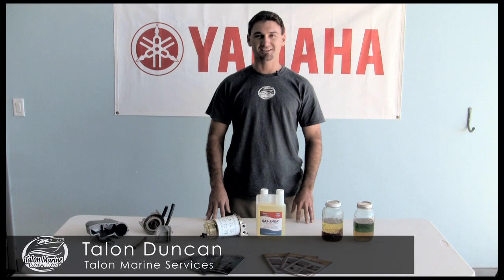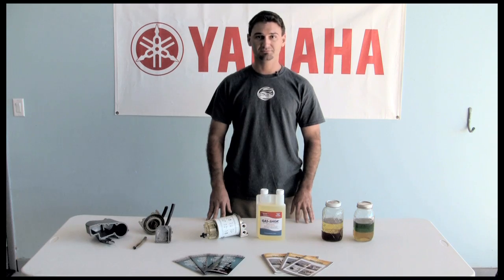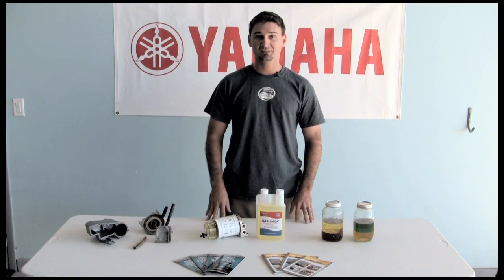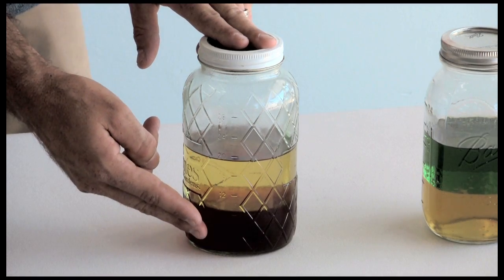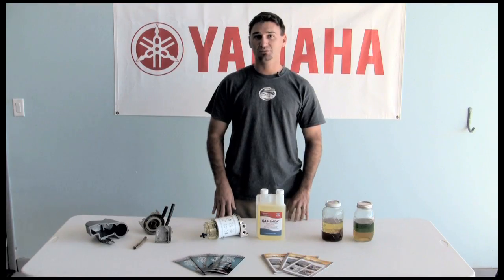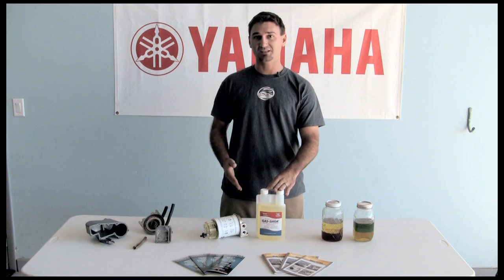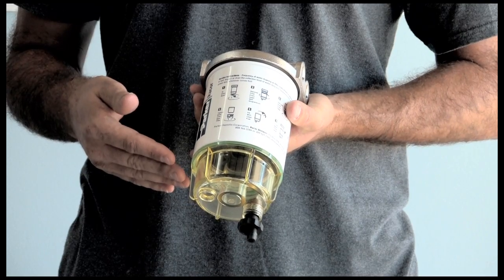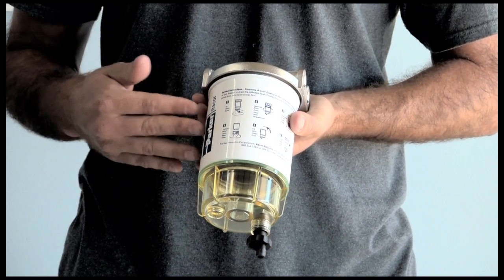Effects of Ethanol on your fuel | Talon Marine Services | Boat Repair & Sales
Talon Marine Services provides an educational video explaining the effects of Ethanol on your boat. We specialize in boat repair and sales in the Oviedo area.

Talon Marine Services
TalonMarineServices.com